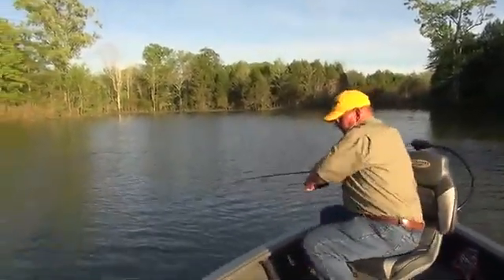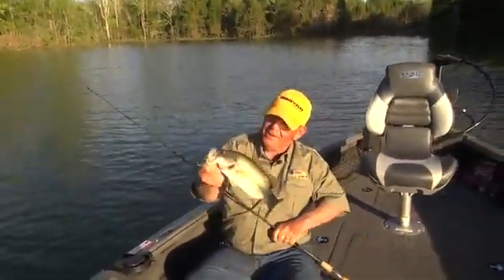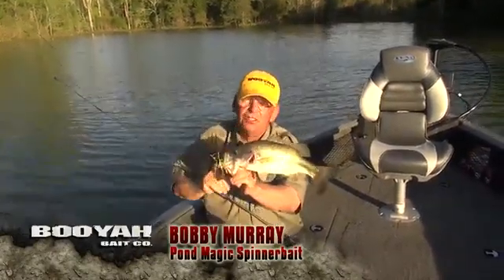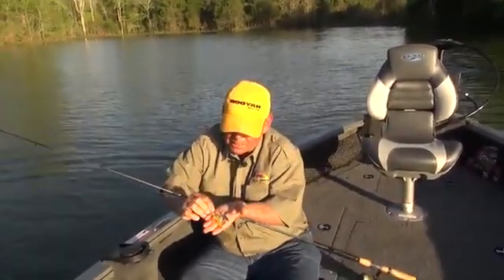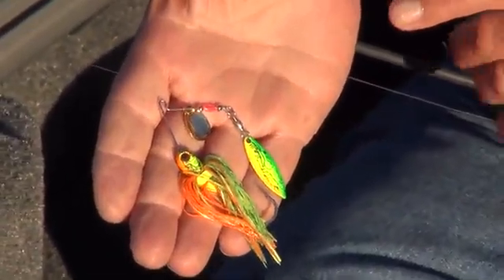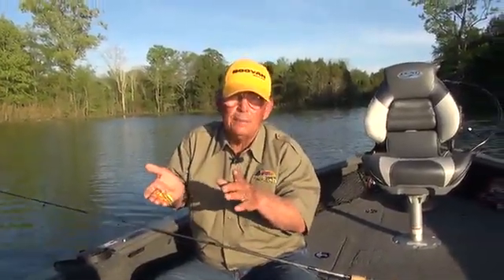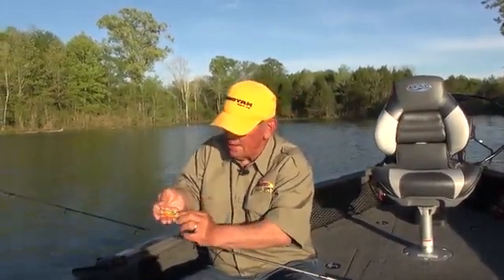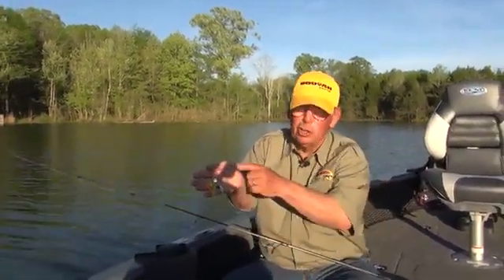Fish Hunting //Amazing Catching//By Booyah Lure/fishing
Fish Hunting //Amazing Catching//By Booyah Lure